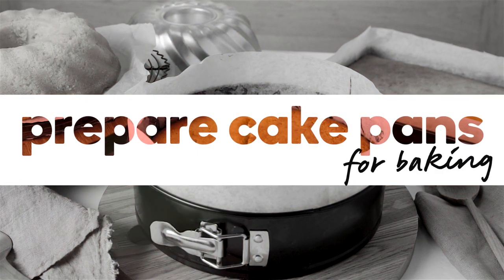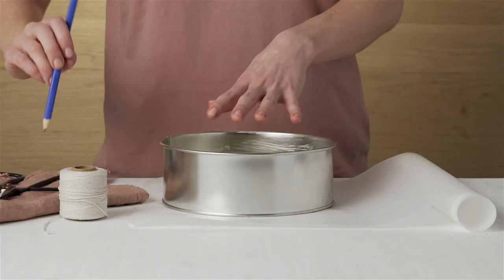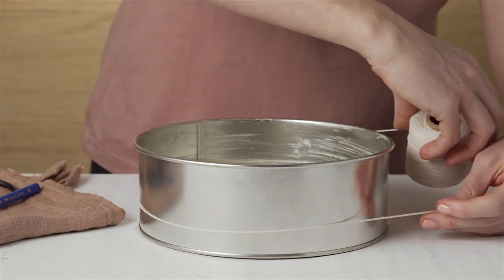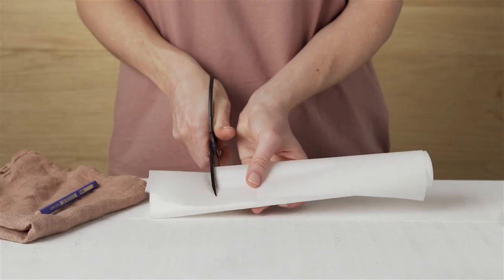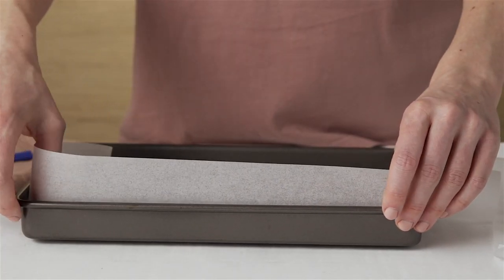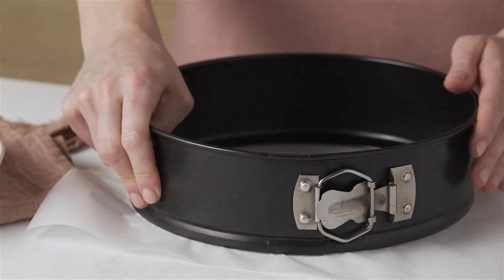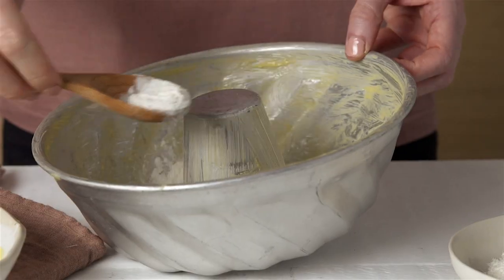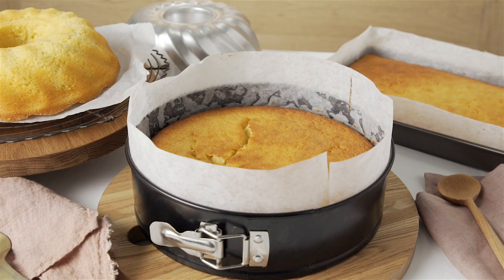How to prepare cake pans for baking